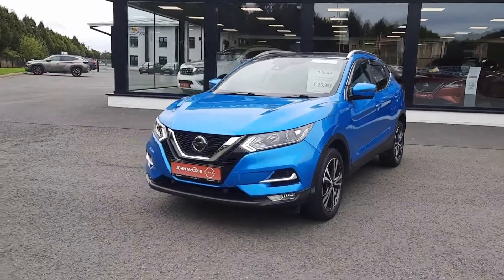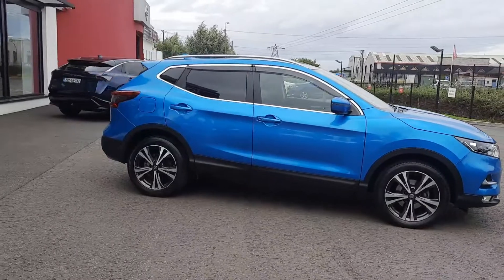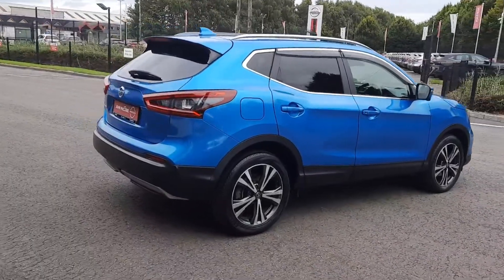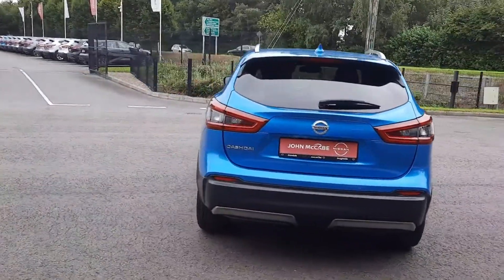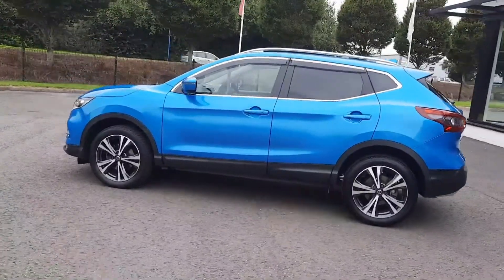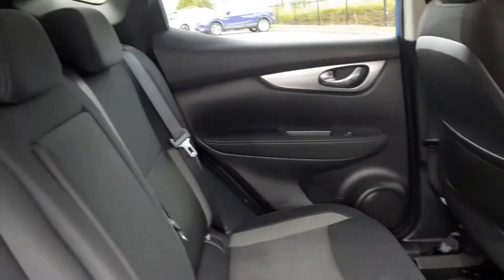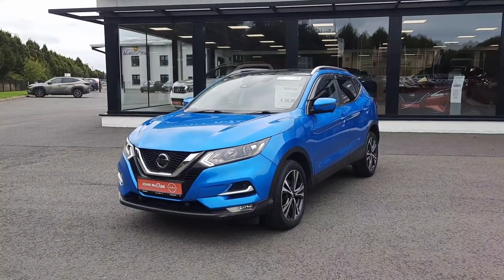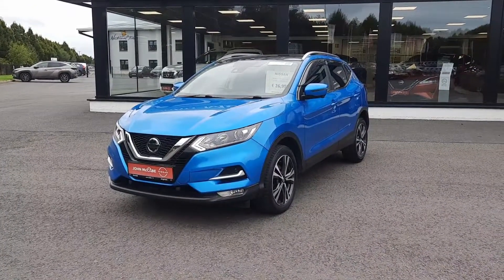181LH2876 - 2018 Nissan Qashqai Qashqai 1.5L 24,950